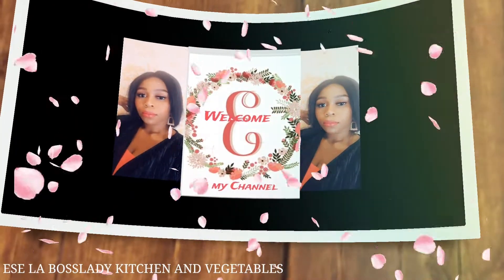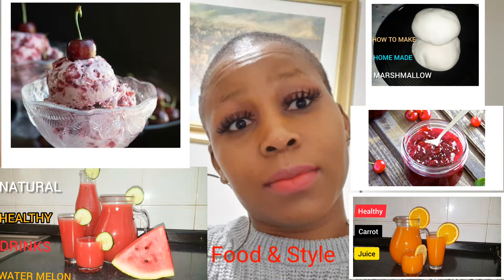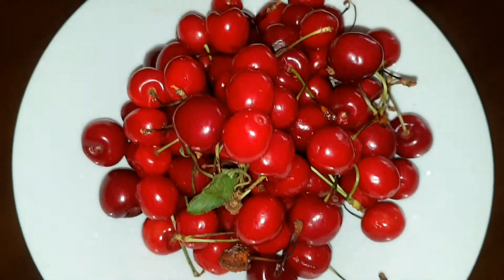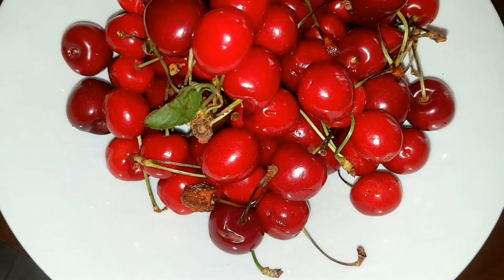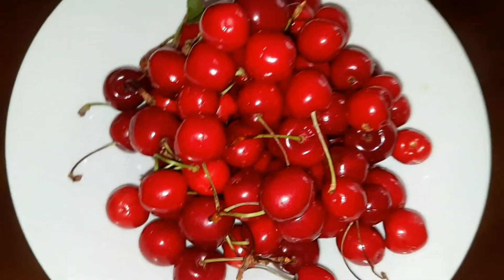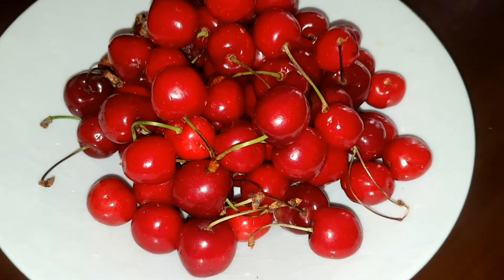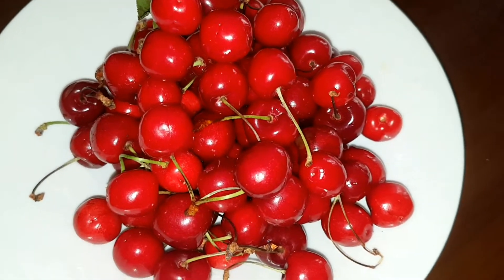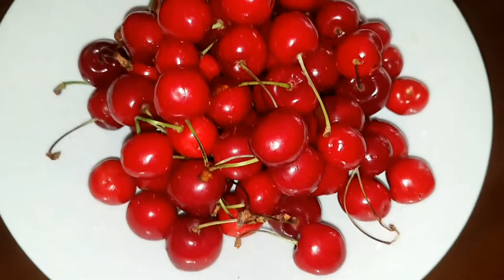TO KNOW GREAT BENEFIT OF CHERRY FRUIT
Ese la Bosslady Kitchen and Vegetables /My Recipe/My Style/ My Version

HOW TO KNOW GREAT BENEFITS OF CHERRY FRUIT

Meaning of Cherry fruit is small fleshy fruit that produce in small bears tree

GREAT FUNCTIONS

=Cherry can make you loose weight stay Trim
=Cherry make you feel younger and remove dark spots
=Cherry Reduce your belle fat

GREAT BENEFITS
=Can boost your exercise recovery
= Add improve sleeping quality
=It Good for heart health

GREAT FOOD AND RECIPES
=Making of Juice
= Cherry Cake
=Cherry Jam
=Cherry Ice Cream
alot more

This information is very important and please add Cherry fruit to your food menu

(Water lemon juice )

(Zobo Drinks)